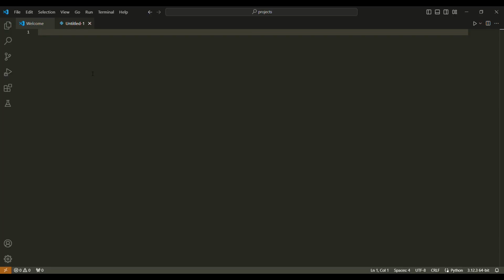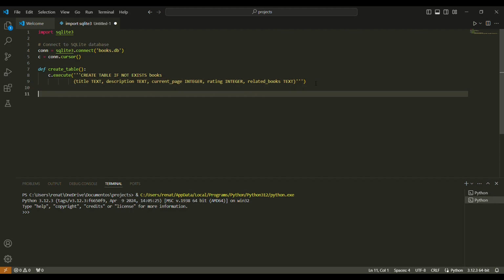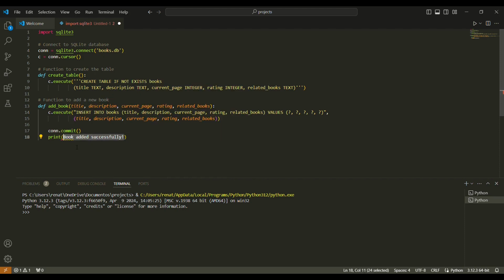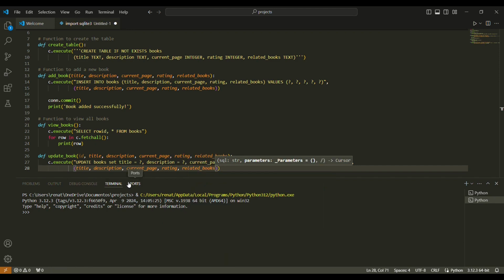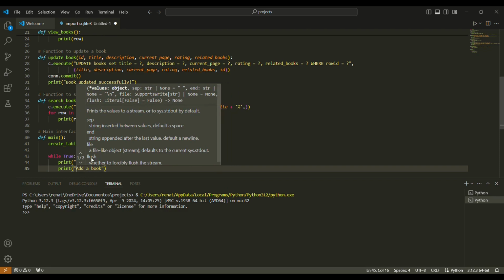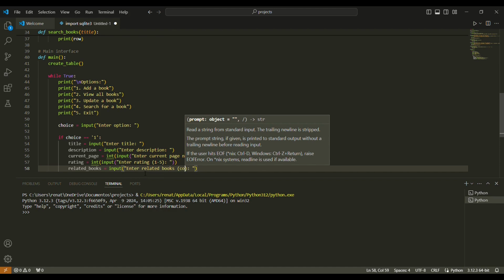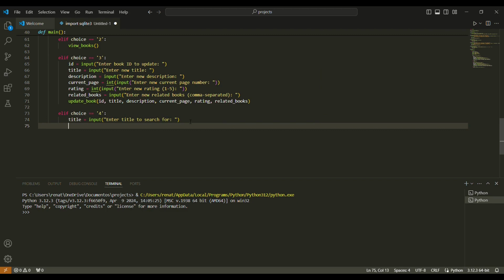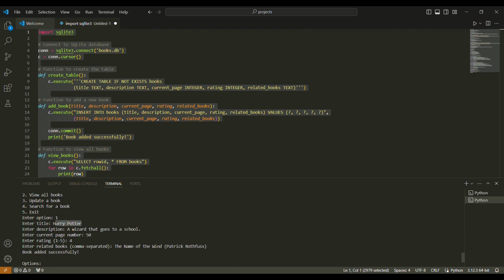Building a book/reading organizer | Python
Hi! In this video we are going to use Python to build a book/reading organizer app.

New videos on Mondays 8 p.m. (BRT time zone), 1 to 4 times a month.